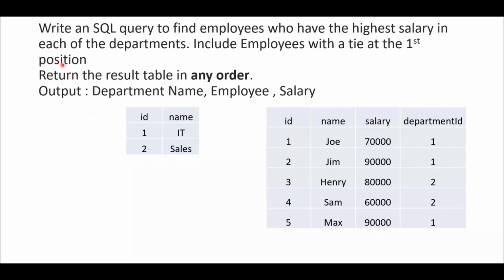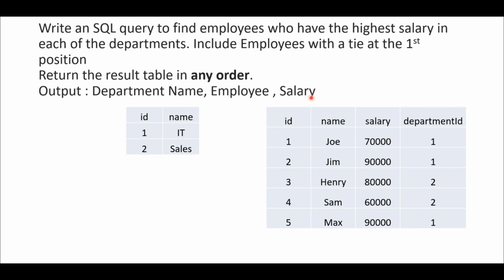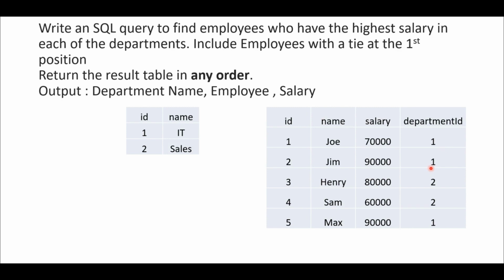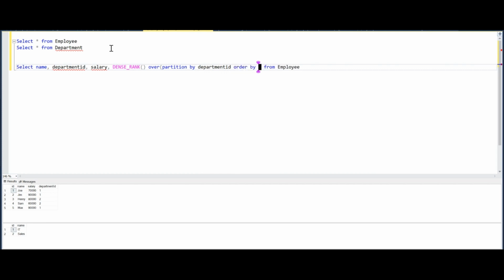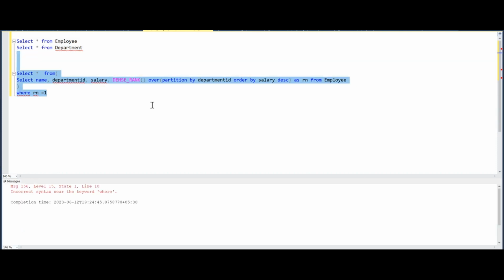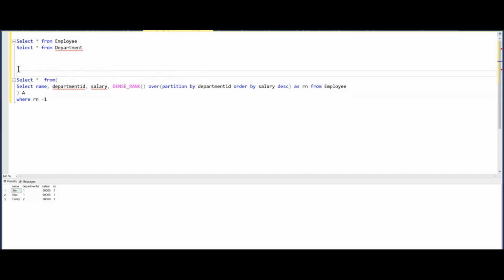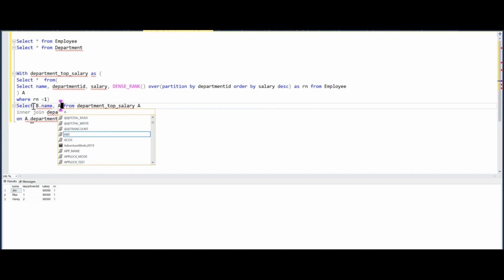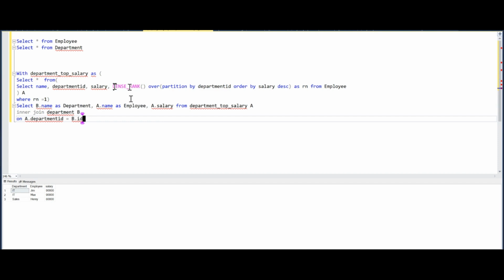Master SQL Interview Questions:Big Tech Data Engineering Interviews Guide| Department Highest Salary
This SQL Interview Questions Big Tech Data Engineering Interviews Guide will teach you the important skills you need to ace your next SQL interview. Whether you're interviewing for a position in a small company or a top tech company, this guide has you covered. With my help, you'll be ready to ace your next SQL interview!

In this video, we'll guide you through a practical SQL problem-solving scenario, commonly asked in interviews: "Department-Wise Highest Salary." You'll learn to approach this problem step-by-step, gaining the knowledge and skills needed to impress your potential employers with your SQL expertise.

Whether you're a seasoned SQL professional looking to refine your skills or a beginner aiming to master SQL for big tech interviews, this video has something for everyone. We'll provide you with the knowledge and confidence to tackle SQL interview questions like a pro.

Your journey to mastering SQL and securing your dream data engineering job starts here. Let's dive into the "Department-Wise Highest Salary" problem and boost your SQL skills for success!

You can use these DDL Scripts in your practice environment :
Create table Employee (id int, name varchar(255), salary int, departmentId int)
Create table Department (id int, name varchar(255))
Truncate table Employee
insert into Employee (id, name, salary, departmentId) values ('1', 'Joe', '70000', '1')
insert into Employee (id, name, salary, departmentId) values ('2', 'Jim', '90000', '1')
insert into Employee (id, name, salary, departmentId) values ('3', 'Henry', '80000', '2')
insert into Employee (id, name, salary, departmentId) values ('4', 'Sam', '60000', '2')
insert into Employee (id, name, salary, departmentId) values ('5', 'Max', '90000', '1')
Truncate table Department
insert into Department (id, name) values ('1', 'IT')
insert into Department (id, name) values ('2', 'Sales')